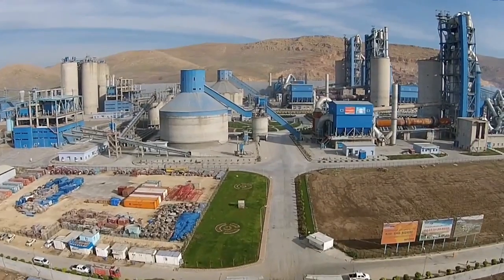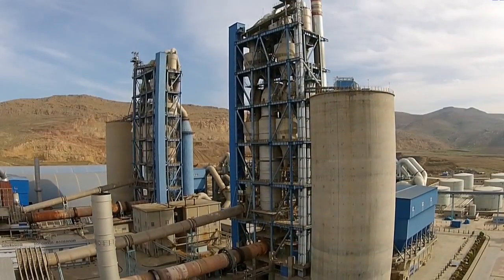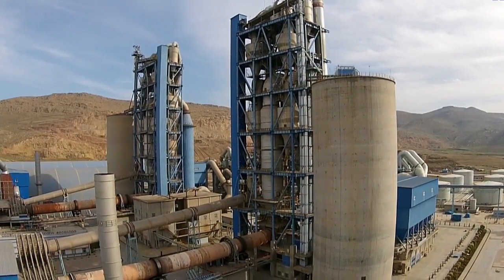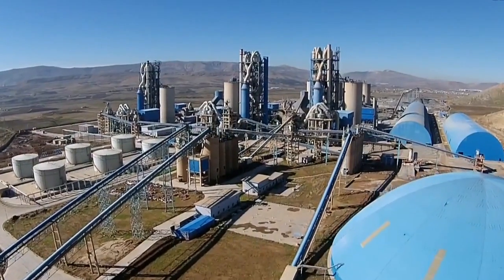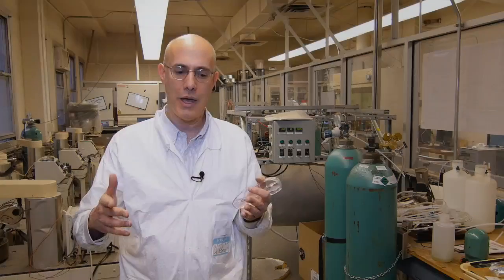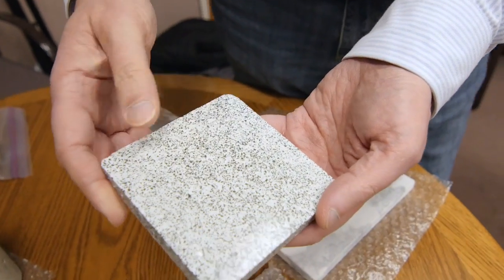Rutgers Develops Eco-Friendly Concrete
Did you know concrete is the largest emitter of carbon dioxide of any man-made chemical? Rutgers has developed a new concrete that not only produces less carbon – but absorbs it as well. Watch our video and read our story to learn about green concrete and other advanced materials that could help limit climate change.